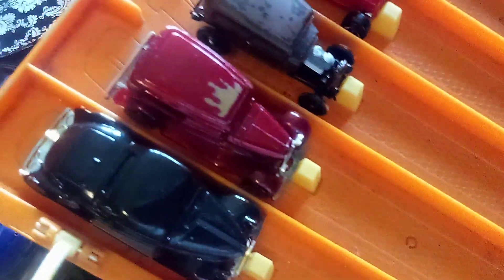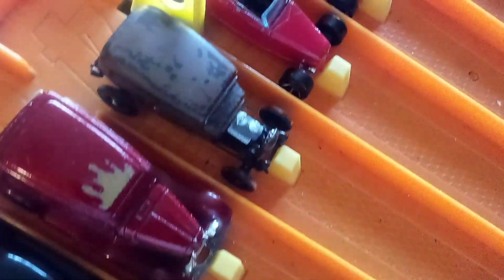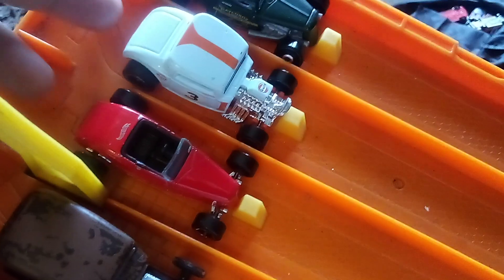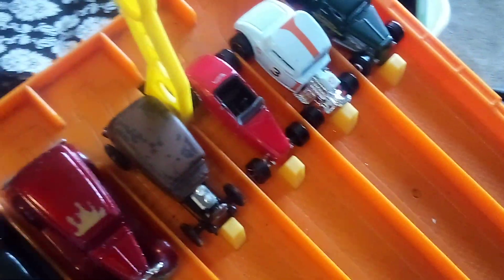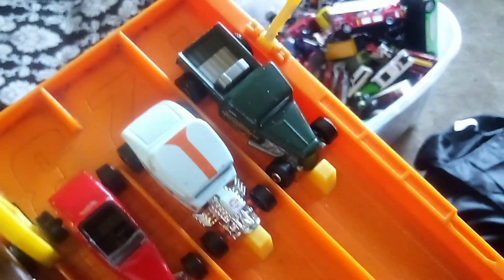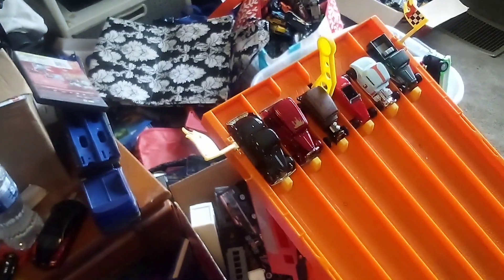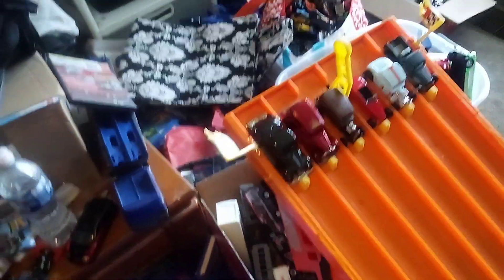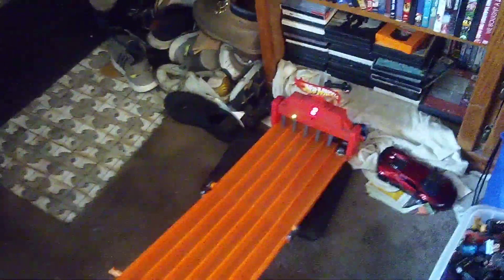1930s Ford vehicles drag race.